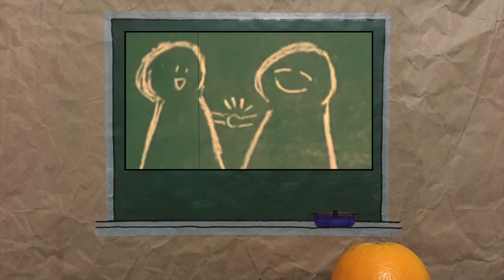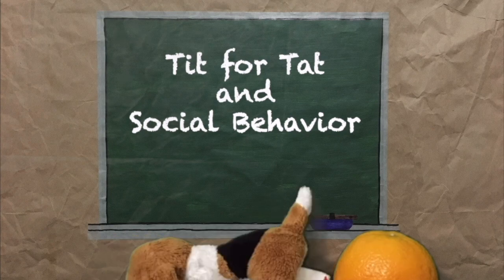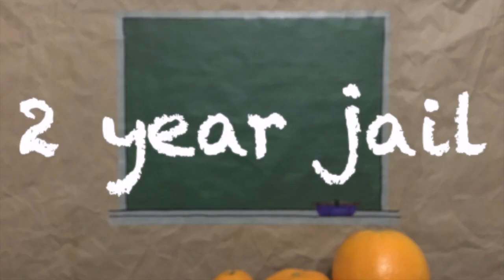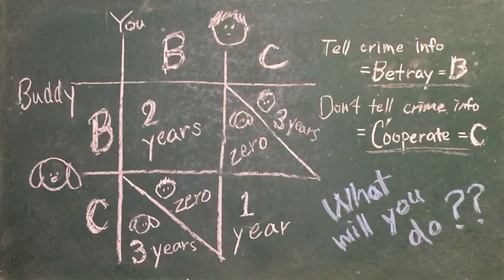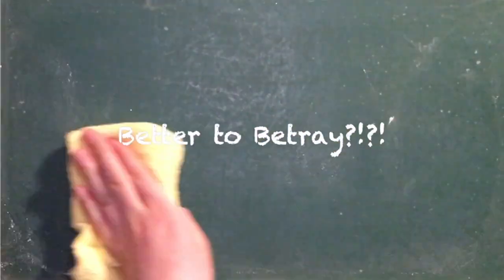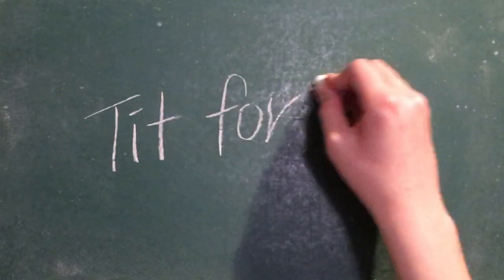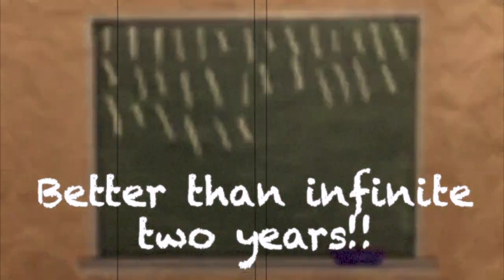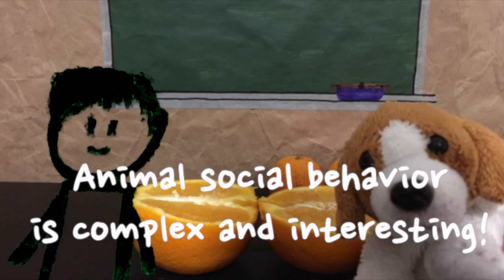Tit for Tat and Social Behavior - Breakthrough Junior Challenge 2020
The Prisoner's Dilemma is a thought experiment that asks us the nature of cooperating with people. Along with a strategy called Tit for Tat, they explore the question: why do we interact with others, and cooperate?

Welcome to the study of social behavior: a study on interactions between animals. This field combines aspects of many areas of study including Mathematics, Biology, Neurology, Psychology, Philosophy, and many more!

Also, meet my buddy, Nate, a beagle.  0. ,.0

References

Dugatkin, L.A., Alfieri, M. Tit-For-Tat in guppies (Poecilia reticulata): the relative nature of cooperation and defection during predator inspection. Evol Ecol 5, 300–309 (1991).

Sapolsky, R. M. (2017). Behave: The Biology of Humans at Our Best and Worst. Penguin Press.

Seltzer, L. F. (2016, July 27). The Prisoner’s Dilemma and the "Virtues" of Tit for Tat: What does research in game theory say about tit for tat vs. the golden rule?. Psychology Today.

Further reading and watching on sociality and other animal behaviors that inspired me!

Books:

Churchland, P. S. (2019). Conscience: The Origins of Moral Intuition. W.W. Norton & Company.

McIntyre, R. (2019). Rise of Wolf 8: Witnessing the Triumph of Yellowstone’s Underdog. Greystone Books Ltd.

Bekoff, M. (2008). The Emotional Lives of Animals: A Leading Scientist Explores Animal Joy, Sorrow, and Empathy - and Why They Matter. New World Library.

Dutcher, J., & Dutcher, J. (2018). The Wisdom of Wolves: Lessons from the Sawtooth Pack. National Geographic.

CrashCourse. (2014, February 24). Meet Your Master - Getting to Know Your Brain: Crash Course Psychology #4 [Video]. Youtube.

University of California Television. (2011, December 8). CARTA: Uniquely-Human Features of the Brain: John Allman - Von Economo Neurons [Video]. Youtube.

Chen, I. (2009, June). Brain Cells for Socializing: Does an obscure nerve cell help explain what gorillas, elephants, whales—and people—have in common?. Smithsonian Magazine.

Journal Articles:

Young, S. N. (2008). The neurobiology of human social behaviour: an important but neglected topic. J Psychiatry Neurosci, 33(5), 391-392.

Cauda F, Geminiani GC and Vercelli A (2014) Evolutionary appearance of von Economo’s neurons in the mammalian cerebral cortex. Front. Hum. Neurosci. 8:104. doi: 10.3389/fnhum.2014.00104

More Articles:

ScienceDirect by Elsevier B.V. Search “Spindle Neuron”

ScienceDirect by Elsevier B.V. Search “Frontal Cortex”